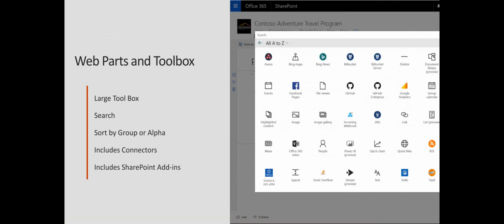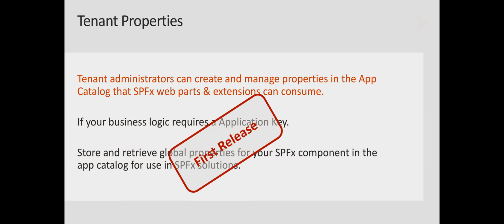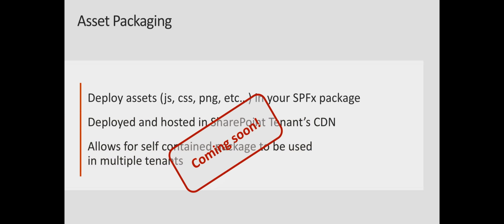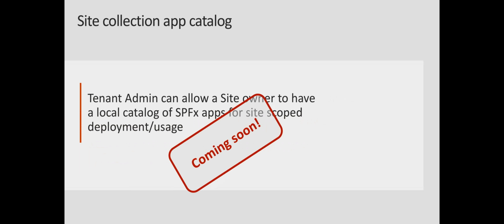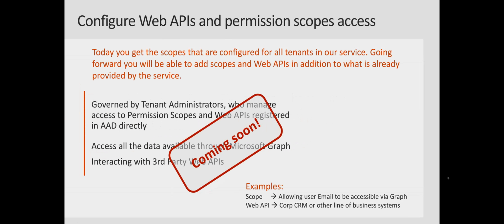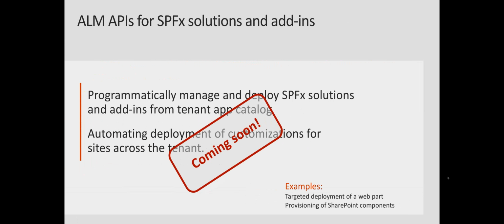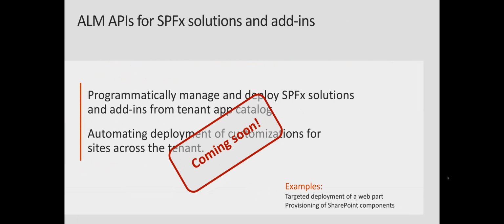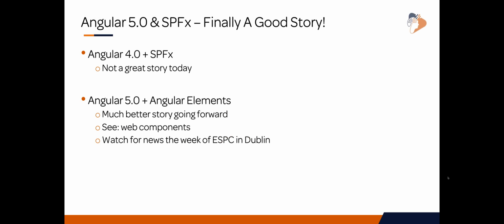Microsoft Ignite Announcements for Developers around the SharePoint Framework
Lightning Tools Hosted Webinar with Microsoft MVP Andrew Connell. In this webinar Andrew Connell discusses the Microsoft Ignite updates for the Microsoft SharePoint Framework SPFx